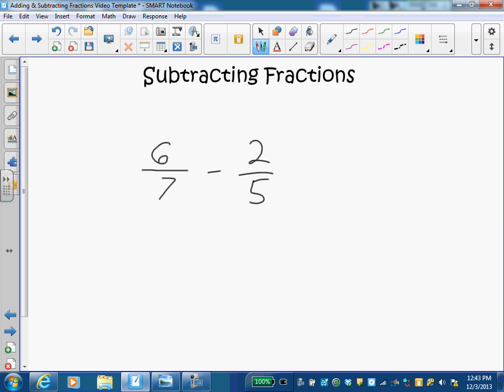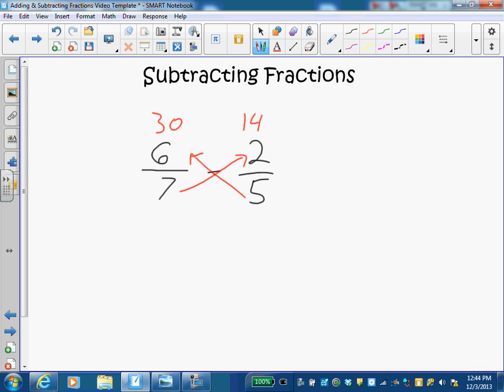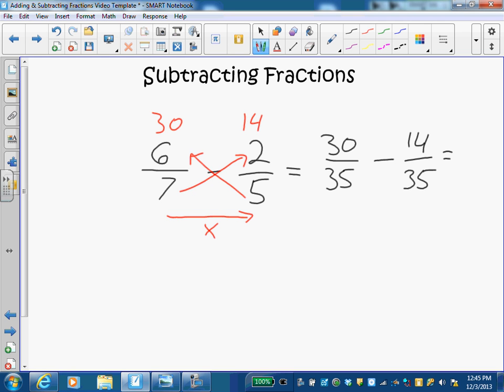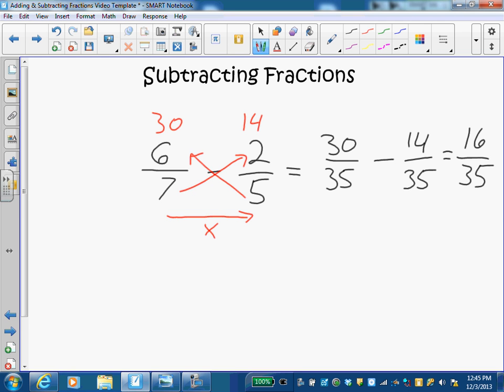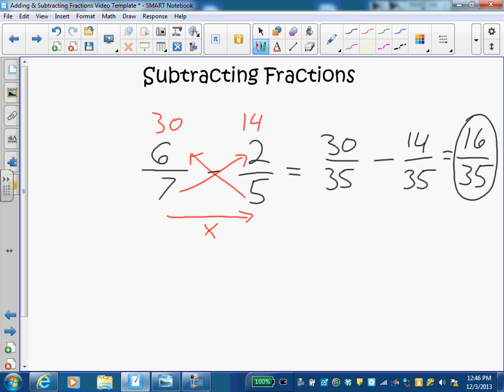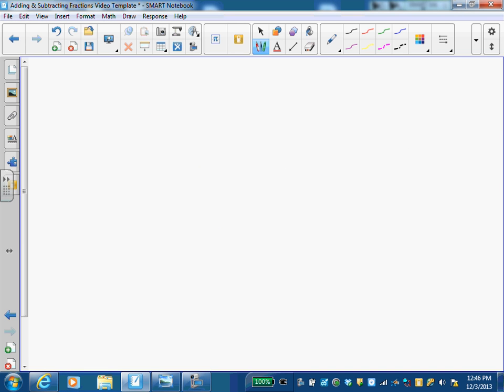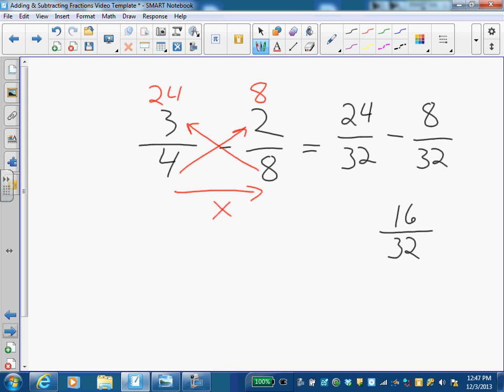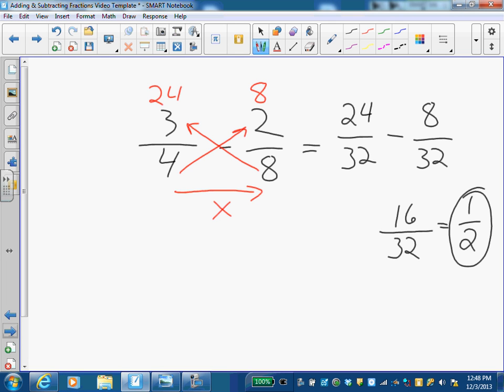Subtracting Fractions Algorithm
This video demonstrates using the cross multiplication method for subtracting fractions.